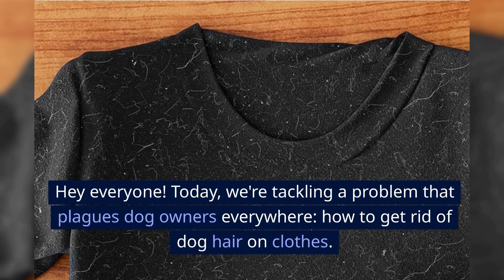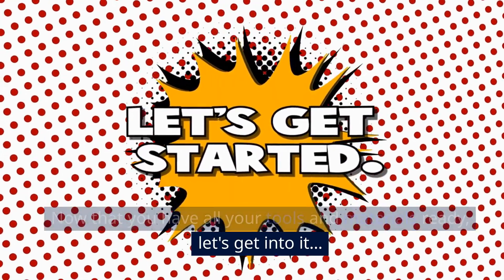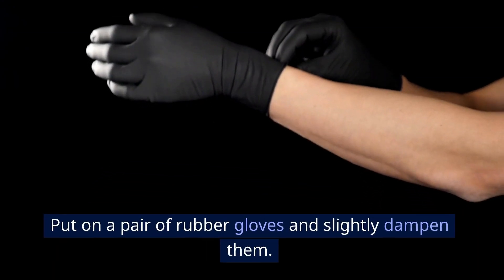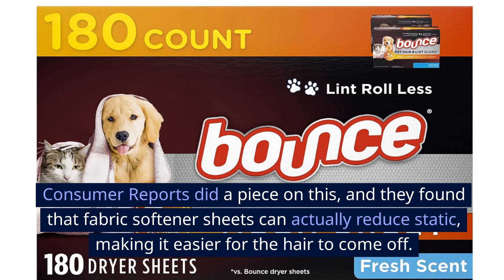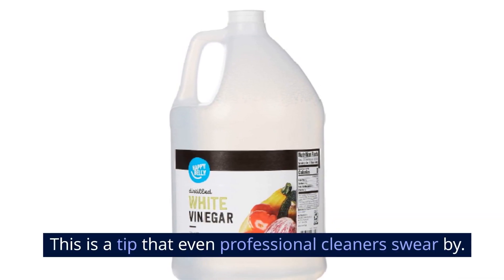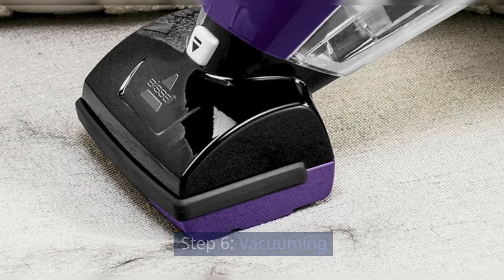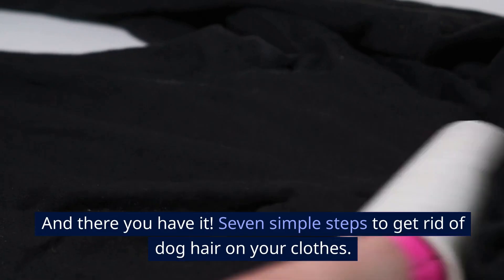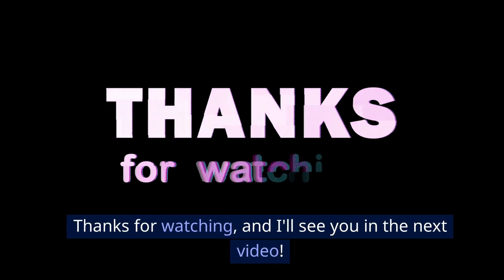No More Mess: How to Get Rid of Dog Hair on Clothes Like a Pro!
Today, we're tackling a problem that plagues dog owners everywhere: how to get rid of dog hair on clothes with some foolproof methods.
Lint roller
Rubber gloves
Fabric softener sheets
White vinegar
Washing machine
Vacuum cleaner with upholstery attachment
Anti-static spray

Step 1: Pre-Treatment with Lint Roller

First things first, grab a lint roller. Roll it over your clothes to pick up as much hair as possible. This is a quick and effective method, and according to a study by the University of Illinois, lint rollers can remove up to 50% of pet hair on the first pass.

Step 2: Rubber Glove Method

Put on a pair of rubber gloves and slightly dampen them. Gently run your gloved hands over your clothes. The hair will stick to the gloves. This is a method often recommended by veterinarians for its effectiveness.

Step 3: Use Fabric Softener Sheets

Take a fabric softener sheet and lightly rub it over your clothes. This will not only remove hair but also make your clothes smell great. Consumer Reports did a piece on this, and they found that fabric softener sheets can actually reduce static, making it easier for the hair to come off.

Step 4: Pre-Wash Vinegar Soak

Fill a basin with water and add a cup of white vinegar. Soak your clothes for about 30 minutes. The vinegar helps to loosen the pet hair, making it easier to remove later. This is a tip that even professional cleaners swear by.

Step 5: Washing Machine

After soaking, toss your clothes into the washing machine. Add your regular detergent along with a half cup of vinegar. The vinegar acts as a natural fabric softener and helps to further loosen pet hair. A study from the American Cleaning Institute confirms that vinegar is a great natural cleaner that can help in situations like this.

Step 6: Vacuuming

After your clothes are dry, use a vacuum cleaner with an upholstery attachment to go over them one last time. This will pick up any remaining hairs.

Step 7: Anti-Static Spray

Finally, use an anti-static spray on your clothes. This will not only help to remove any remaining hair but also prevent future hair from sticking.

And there you have it! Seven simple steps to get rid of dog hair on your clothes. Remember, consistency is key. The more regularly you do this, the less of a problem dog hair will be.